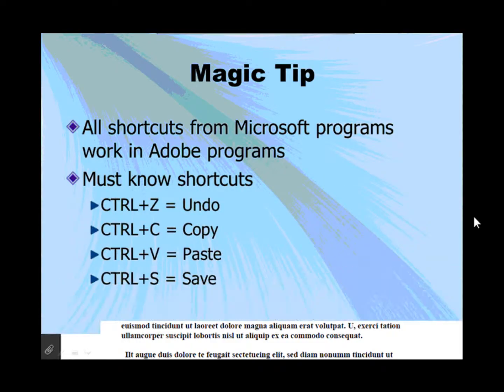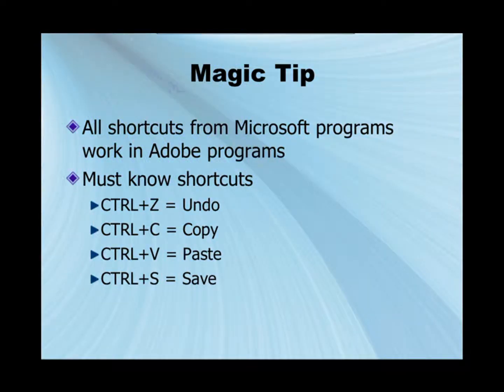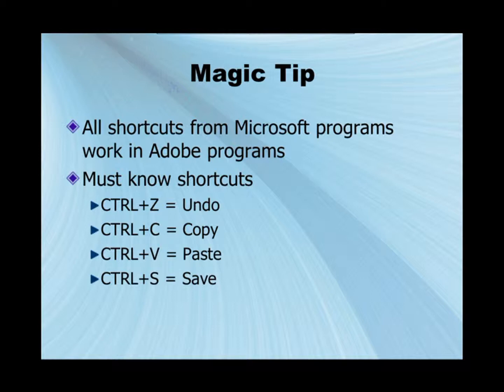Shortcut Tips for Adobe Acrobat